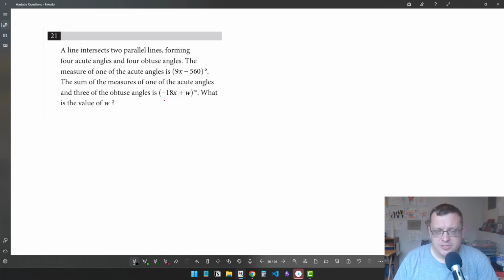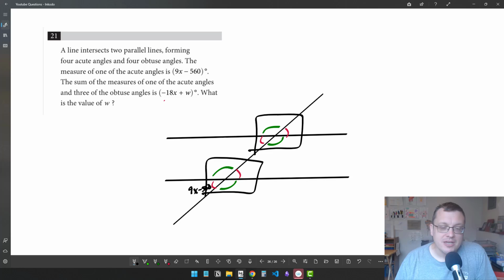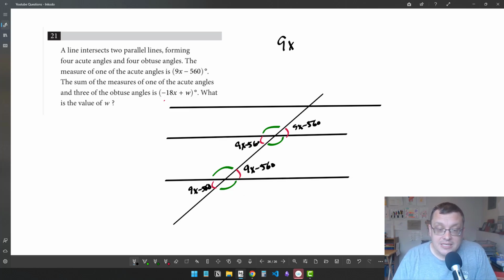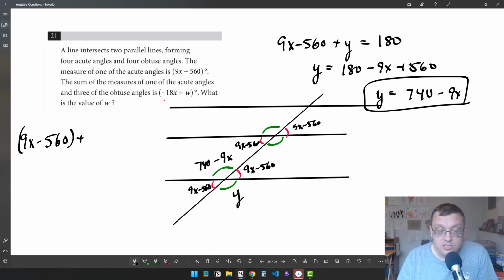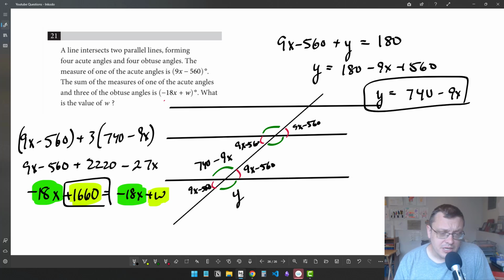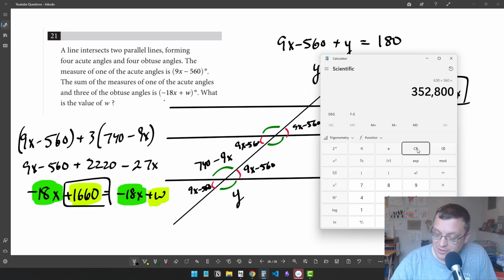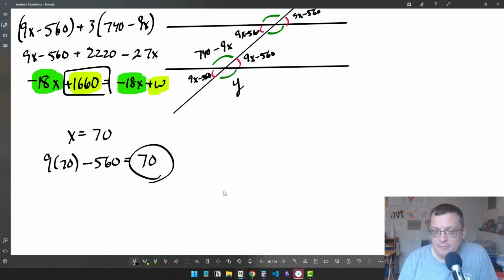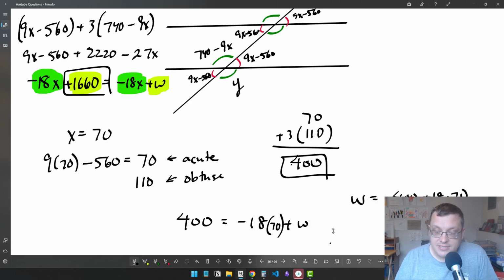Parallel Lines and Angles Made Easy -- SAT Math Deep Dive #17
Don't worry about alternate interior angles, alternate exterior angles, and corresponding angles -- there's a trick to compressing all that in an easy to remember form.